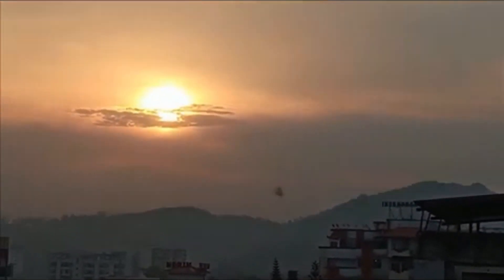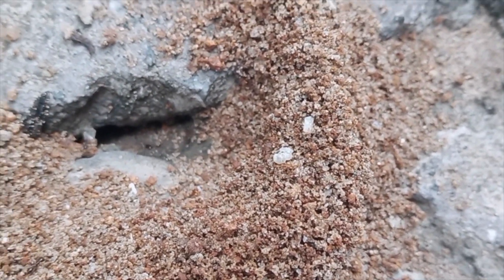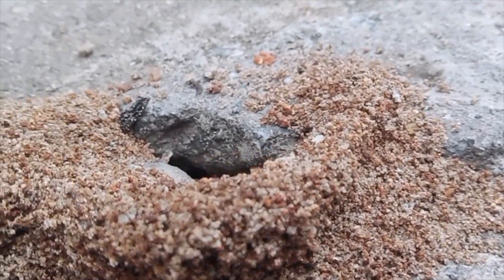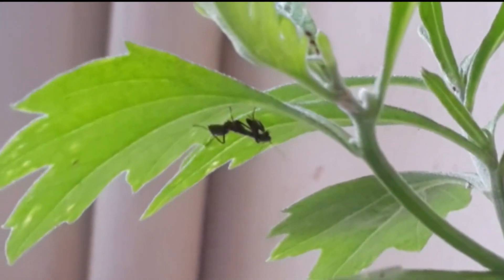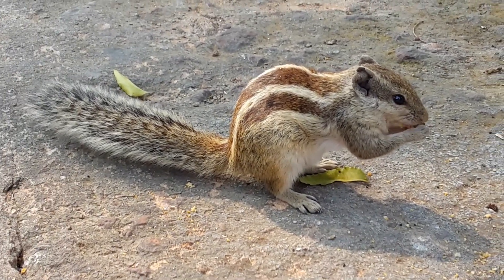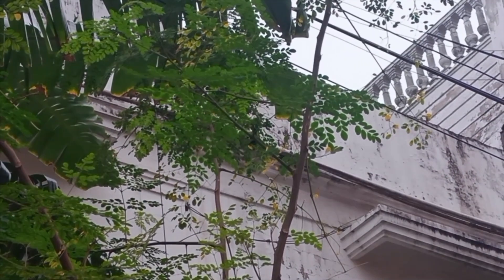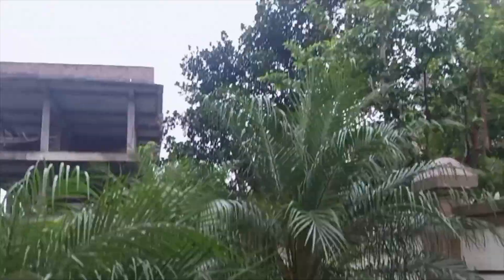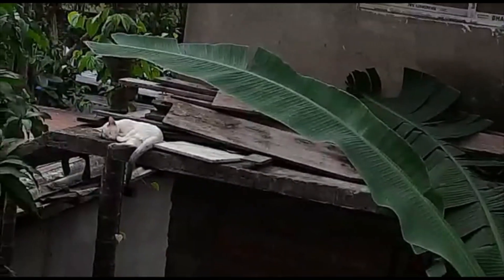National Science Film (NSFS304)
Marian Star Centre, St. Mary's College (Autonomous), Thoothukudi conducts a National Level Science Film Fest to bring out the creativity of the students in this pandemic period.